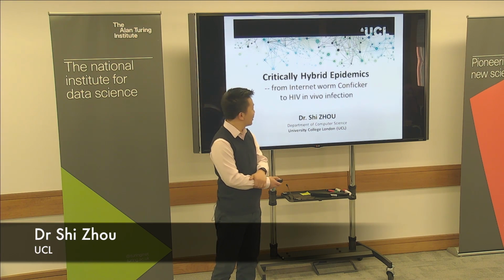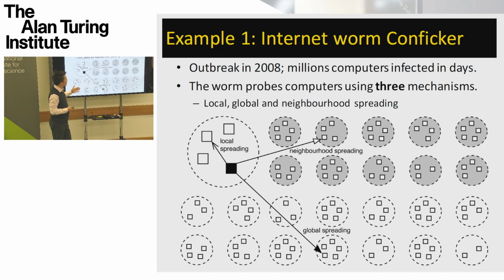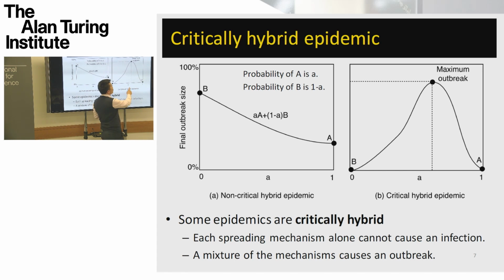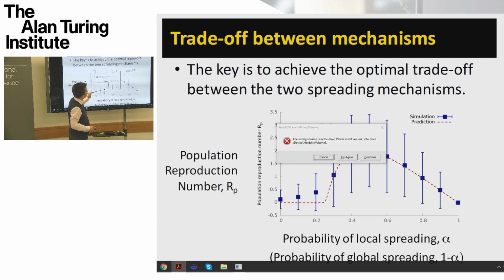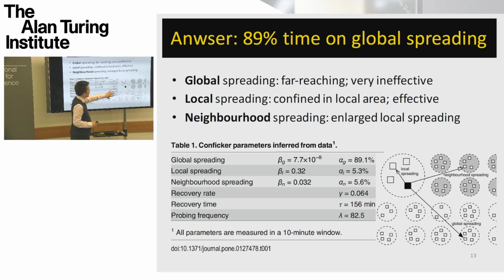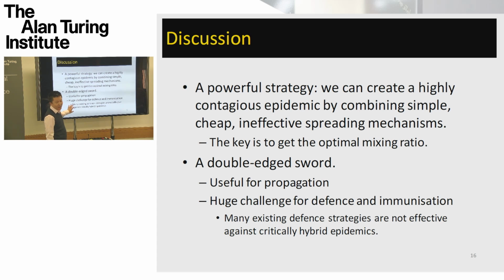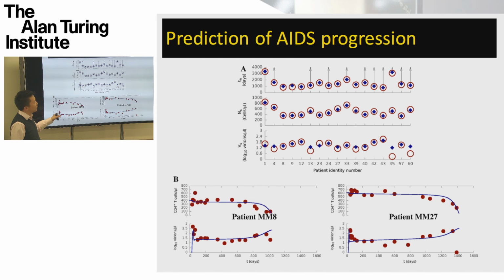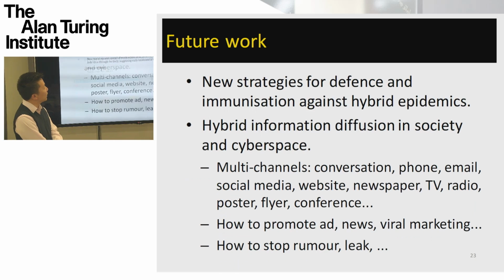Critically Hybrid Epidemics - Dr Shi Zhou, UCL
Many real epidemics in nature and society are hybrid epidemics, where more than one spreading mechanisms are used simultaneously.

Recently, Shi Zhou, UCL, along with colleagues, studied the critically hybrid epidemics [1], where each of the spreading mechanisms is ineffective but the combination of them generates a significant outbreak.

They studied two distinct examples: the outbreak of computer worm Conficker on the Internet in 2008 [2] and the infection of Human Immunodeficiency Virus (HIV) in the human body [3].

In this talk, Shi will discuss how this work highlights the possibility to produce a highly infectious epidemic by combining simple, ineffective spreading mechanisms. It will explain the difficulty in eliminating critically hybrid epidemics such as Conficker and HIV, and outline calls for new strategies to fight against such epidemics.

1. Zhang, C., Zhou, S., Miller, J.C., Cox, I.J., Chain, B.M. (2015). Optimizing Hybrid Spreading in Metapopulations. Scientific Reports, 5 (9924). doi:10.1038/srep09924

2. Zhang, C., Zhou, S., Chain, B.M. (2015). Hybrid epidemics – A case study on computer worm Conficker. PLoS ONE, 10 (5). doi:10.1371/journal.pone.0127478

3. Zhang, C., Zhou, S., et al (2015). Hybrid Spreading Mechanisms and T Cell Activation Shape the Dynamics of HIV-1 Infection. PLoS Computational Biology, 11 (4). doi:10.1371/journal.pcbi.1004179